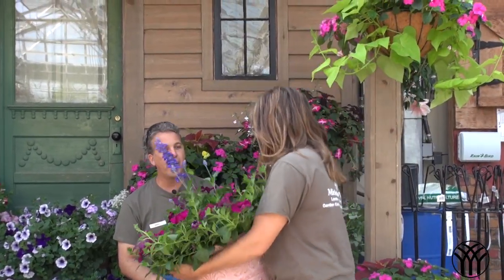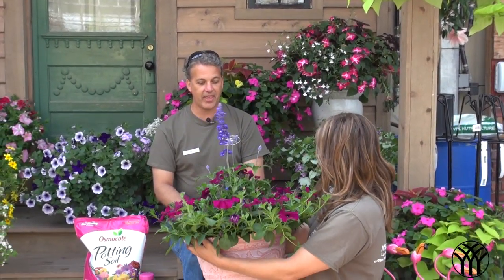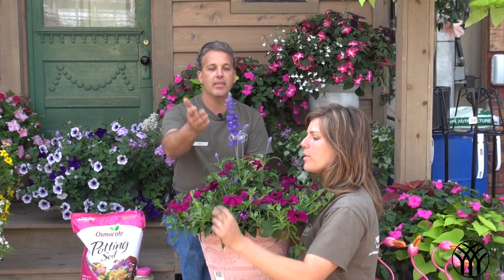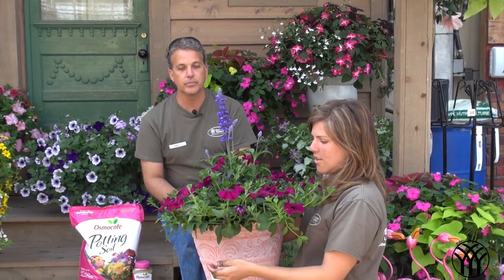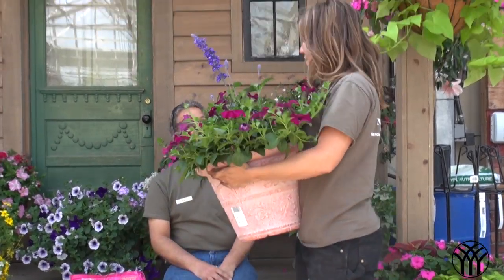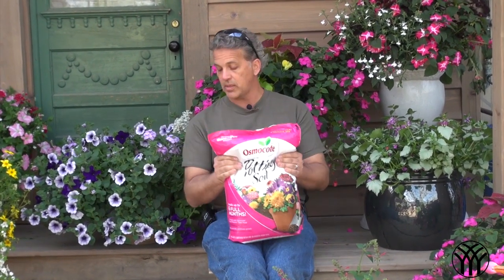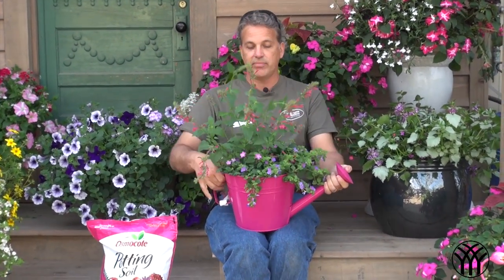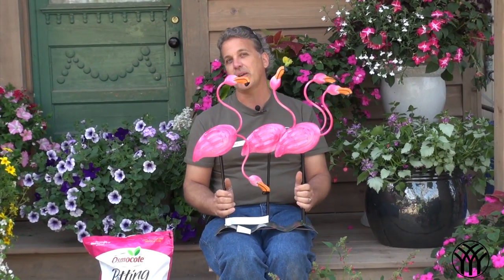Mother's Day Gift Ideas - Mickman Brothers Garden Center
Randy shares a few gift ideas for Mother's Day, coming up this Sunday, May 13th. Hanging baskets, patio planters and window boxes full of beautiful annual flowers will bloom outside all summer! You can choose from our Annual Ensemble Signature Collections, already planted and full of blooms, or you can create your own combination and plant it up at the potting bench in the glasshouse. This weekend is the perfect time to add annual flowers to your front doorstep, patio, deck or other outdoor area!